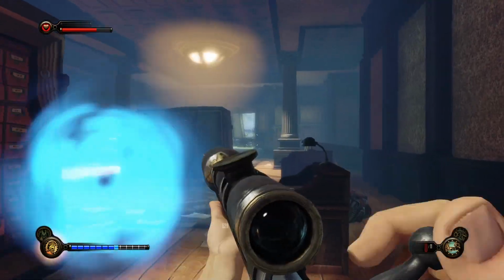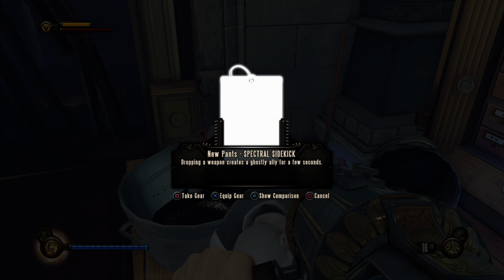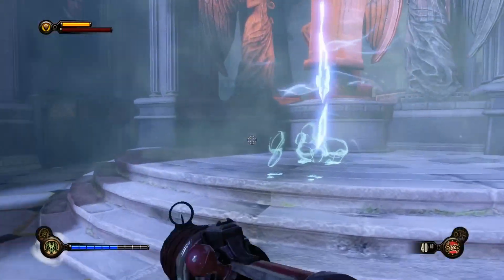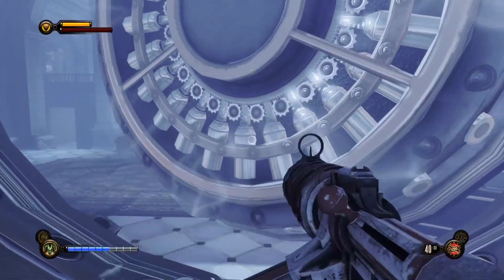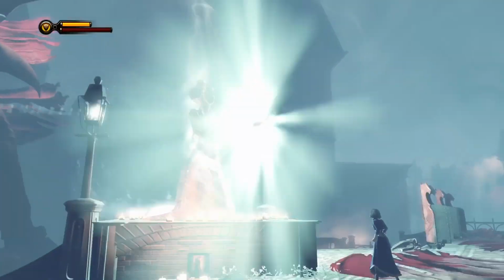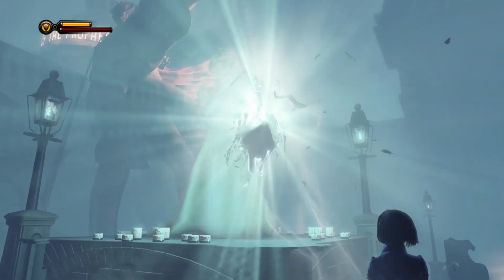Lady Comstock is EASY! Bioshock Infinite 1999 Mode Episode 11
So, here it is...the great and terrible Lady Comstock boss fight.

Except it's not terrible at all; it's really quite easy, even here on the 1999 difficulty.

The gear set which I used was:

Burning Halo
Blood to Salts
Brittle Skinned
Overkill

Those are the preferred gear pieces, but even without all of those it works pretty much the same, it just takes a little longer or is a little more difficult.

Use the Hail Fire (you might as well) and whichever other powerful close-range weapon(s) that you've preferred for your playthrough, and off you go.

Relentlessly Charge and blast her.  The Charge Aid upgrade is probably essential (I've always bought that one so haven't really trying it without the upgrade).

Charge boost is a bonus, but far from essential.